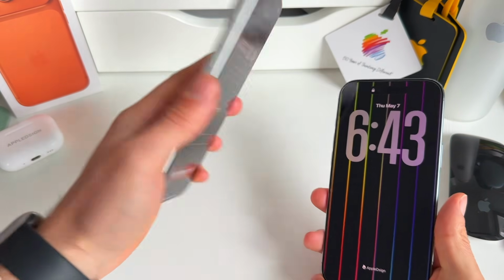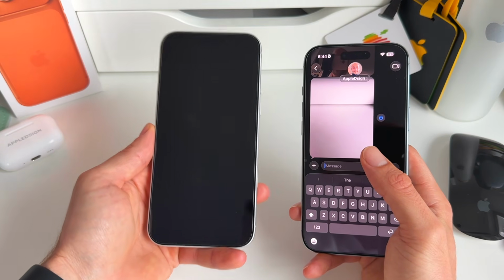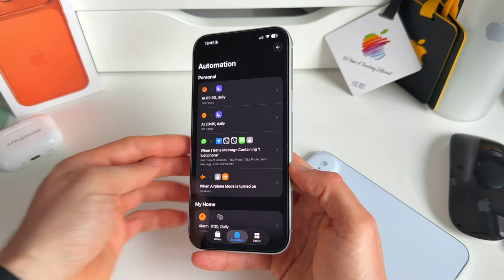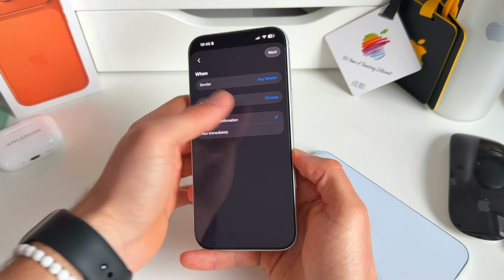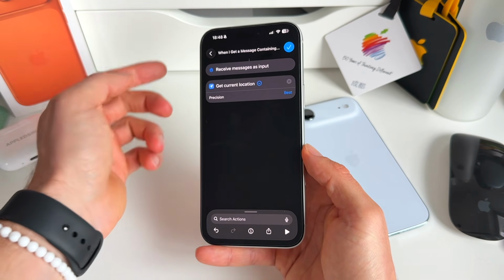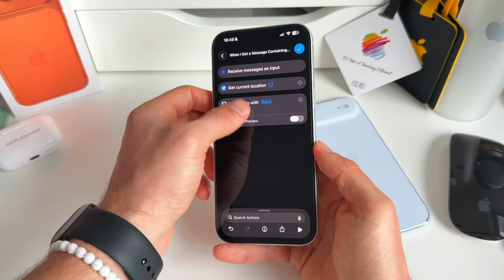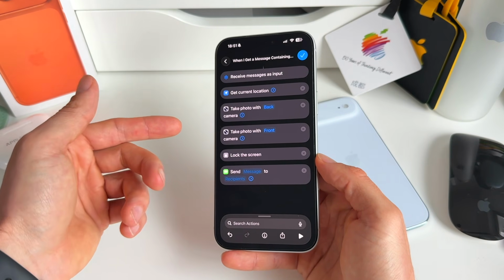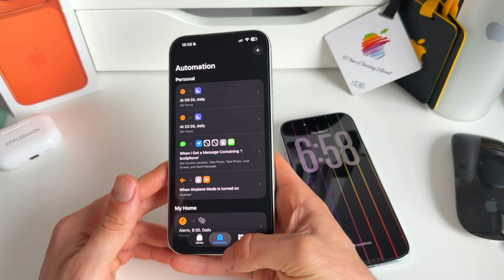Your Stolen iPhone Will Text You Its Location & More...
Before your iPhone get lost or stolen you have to watch this video. This iPhone security shortcut changes everything so really follow the steps I show you in this video. An iPhone Shortcut that can definitely give you peace of mind!

This video demonstrates a powerful iPhone workflow automation designed to help locate a lost or stolen phone. Learn how to create iphone shortcuts that, when triggered by sending a specific message, can send back its location. This can be an absolute lifesaver for finding your lost iphone or when your iPhone gets stolen.

▶Follow our profound 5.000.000+ people community